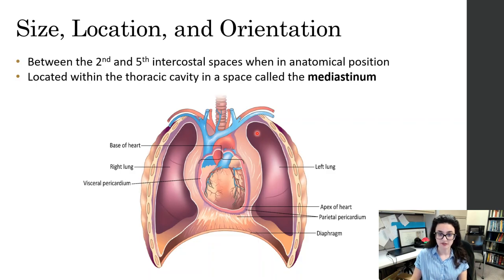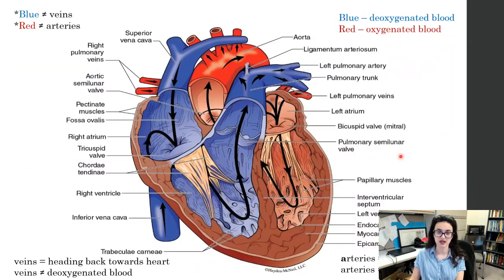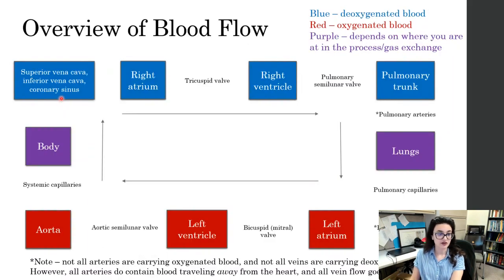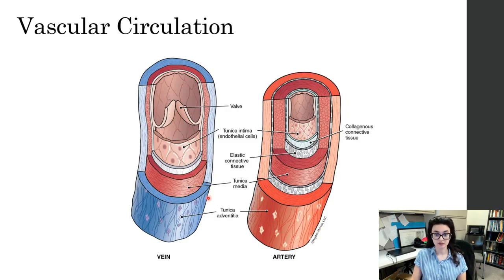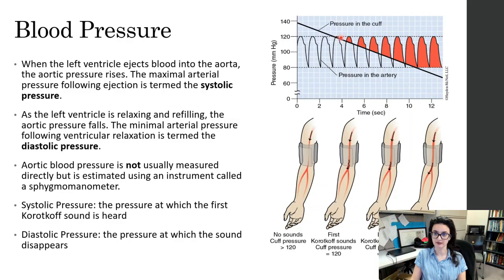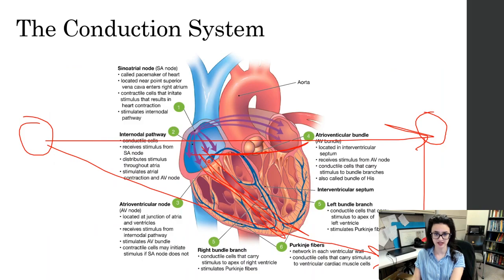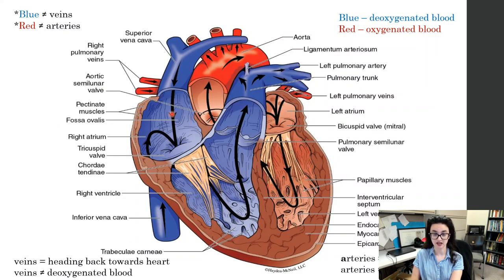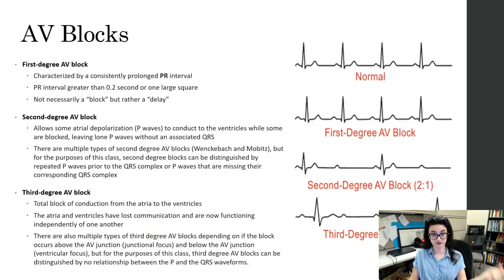Cardiovascular Pre Lab default